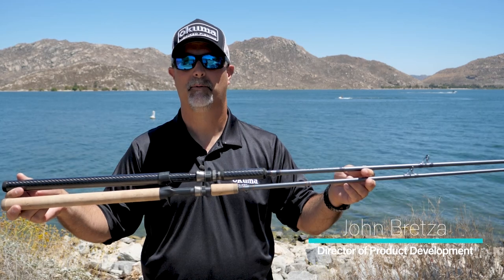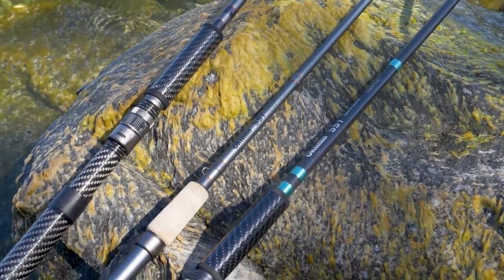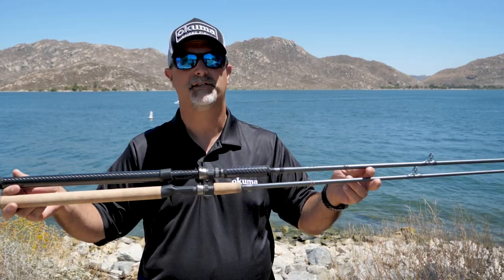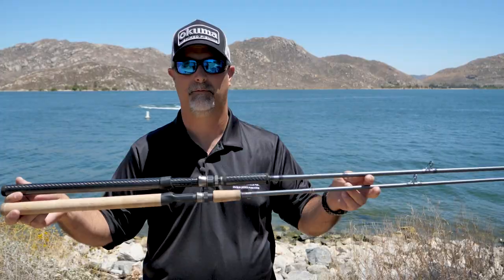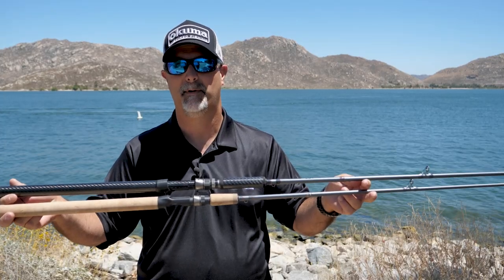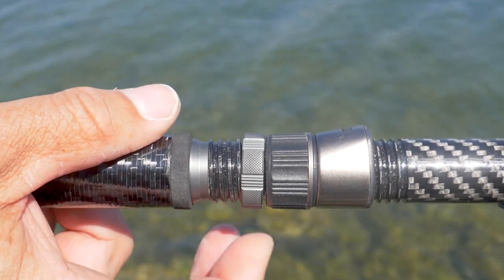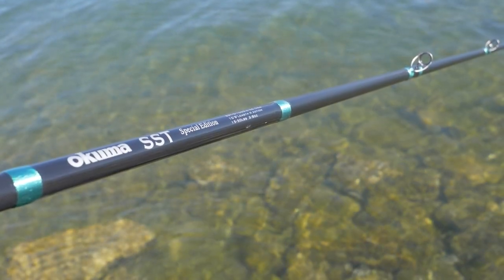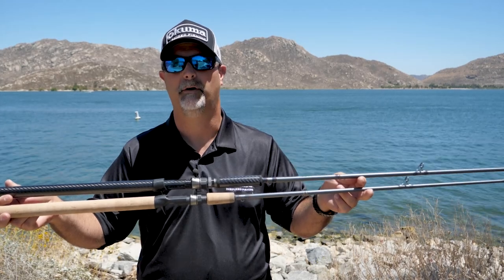NEW 2022 | Okuma SST "a" Series Salmon, Steelhead and Trout Rods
The SST Series of Salmon, Steelhead and Trout rods has been popular for many years.  This year, Okuma is reintroducing this popular series with some key updates to help you land that fish of a lifetime.

Check out the entire lineup of SST rods at okumafishingusa.com.